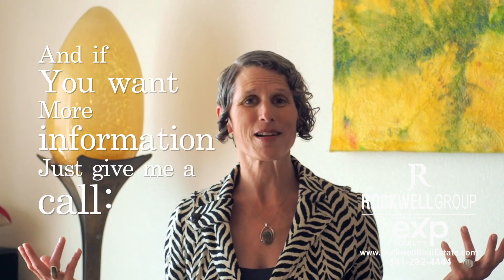House Hacking - What is It?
House hacking is a creative way to get into home ownership with less money. It can also help you build a real estate portfolio, which creates passive income and builds generational wealth.